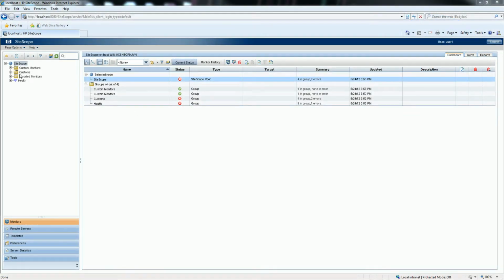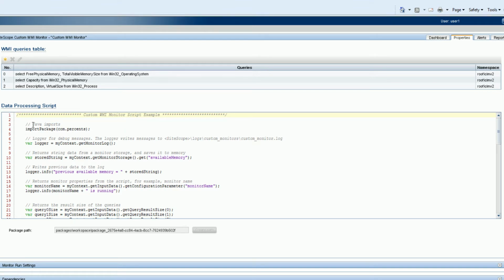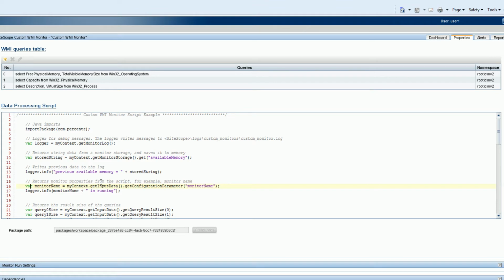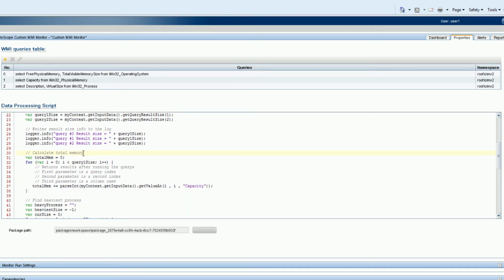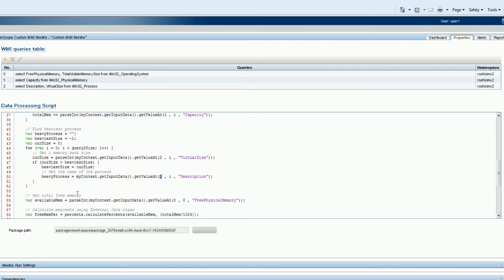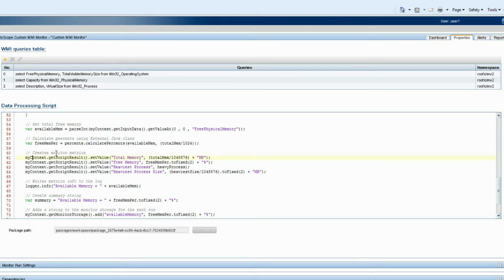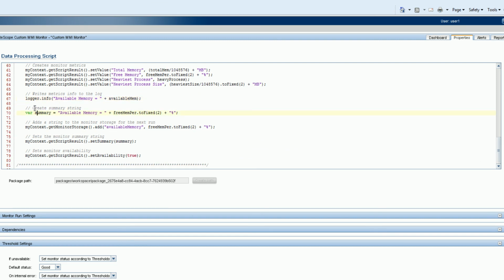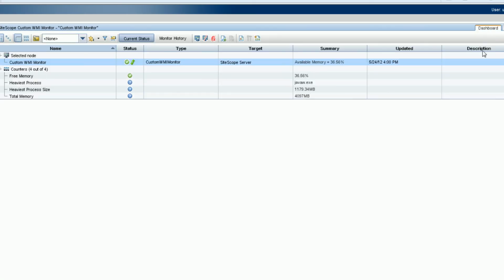API Zoom In